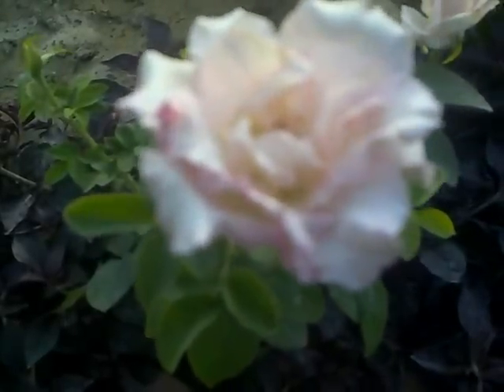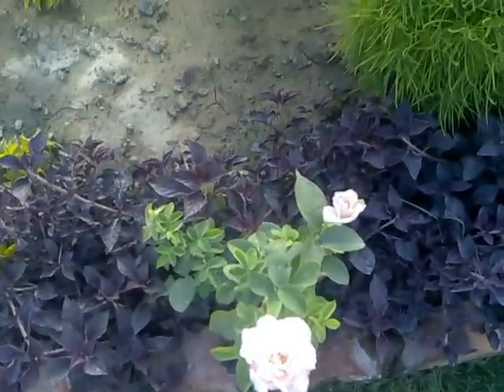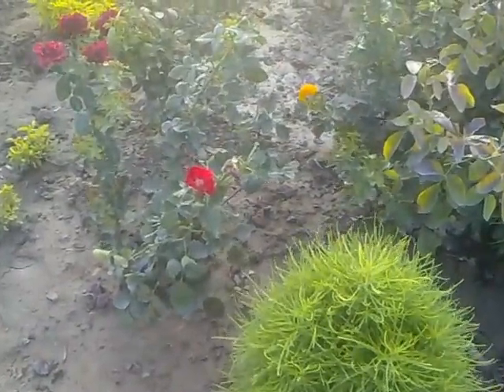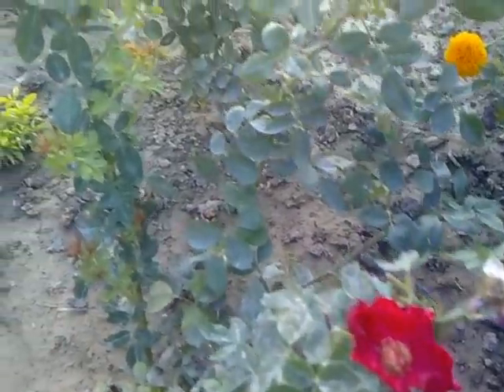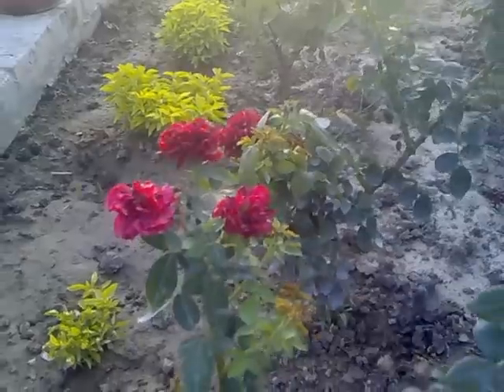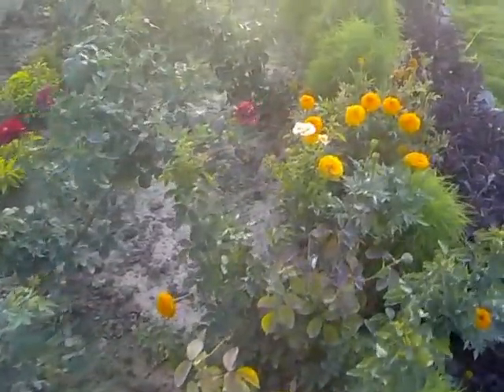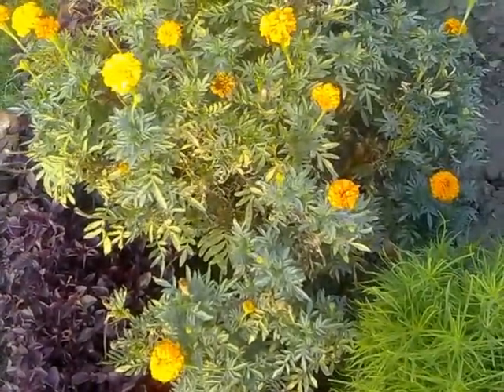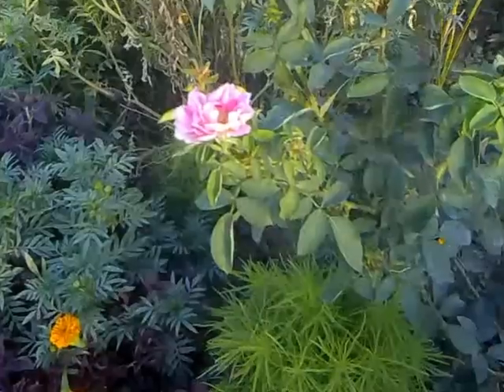Millions of Roses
variety of roses in many colors, red rose, white rose, yellow rose,black rose, green rose. There are are more then 12 colors of rose in the Garden